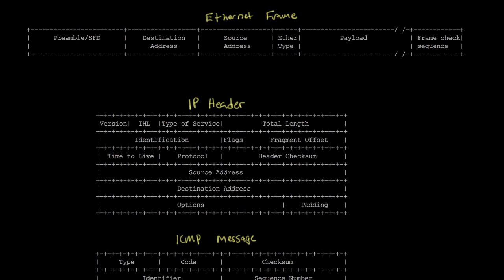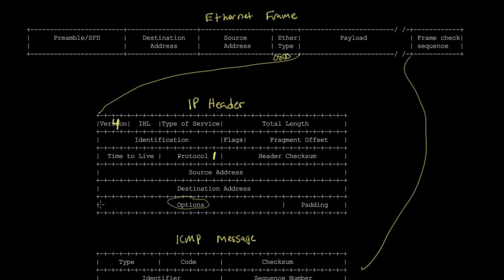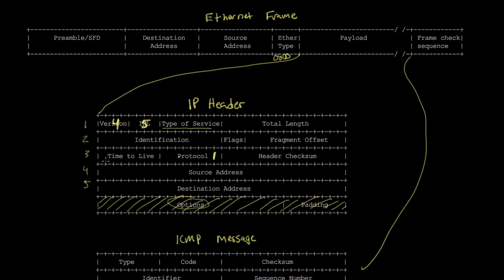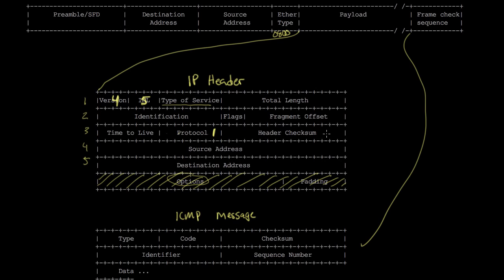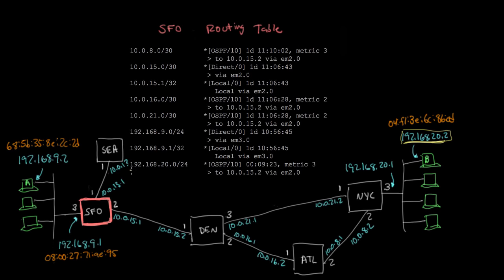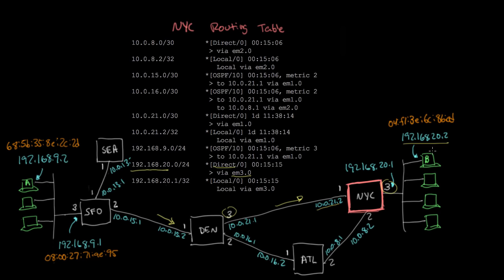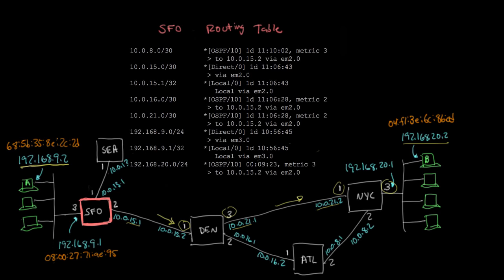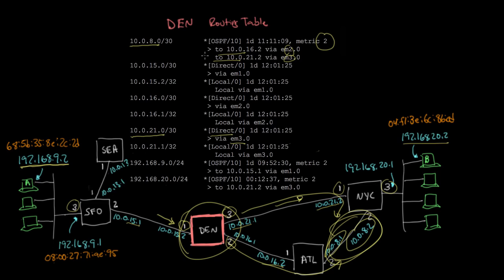Hop by hop routing Networking tutorial 11 of 13 YouTube